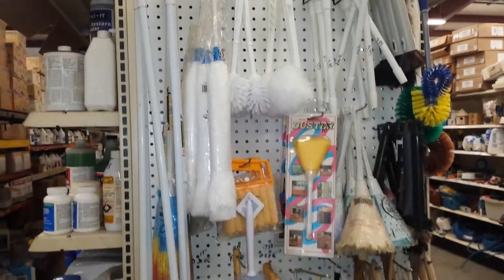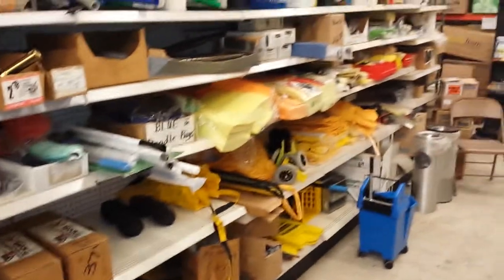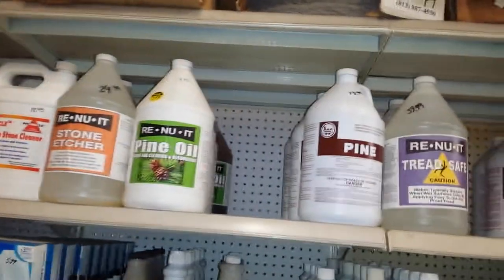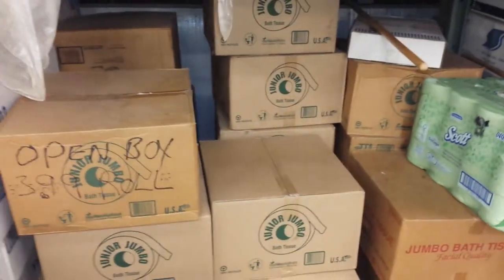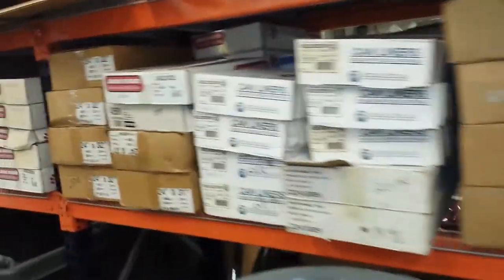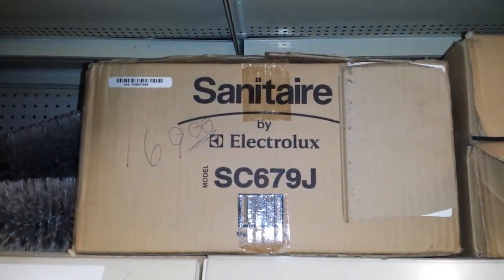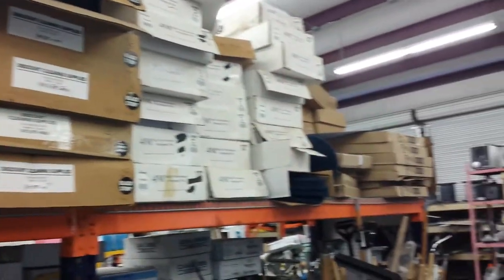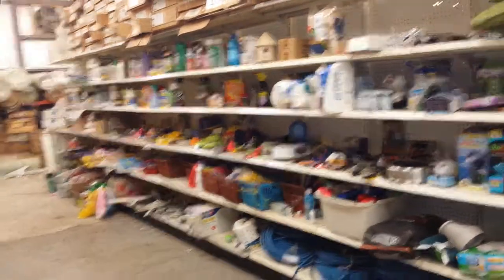Buy janitorial carpet cleaning supplies in tampa sanjan plastic bags paper products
We are the biggest carpet cleaning supply store in the tampa bay area selling janitorial supplies ,paper products to plastic bags to dusters ,floor wax ,neutral cleaners .brooms.mops tilt trucks ,multi fold ,center pull, toilet paper save